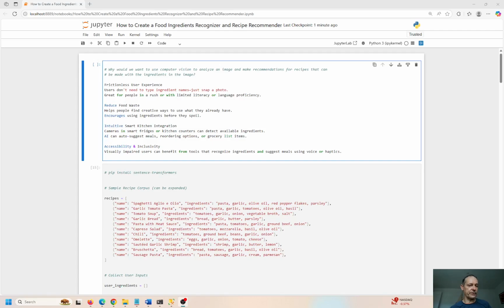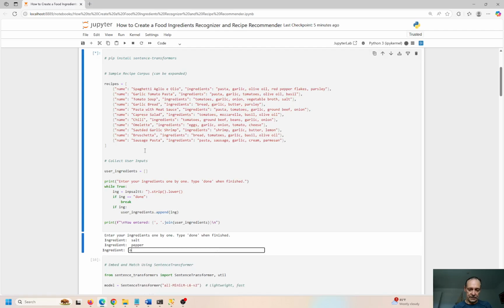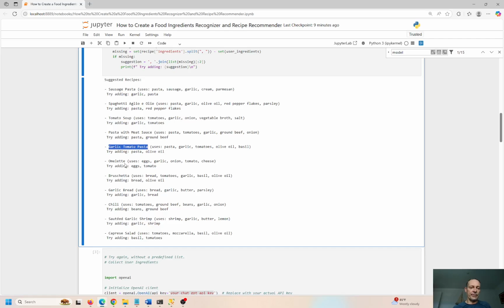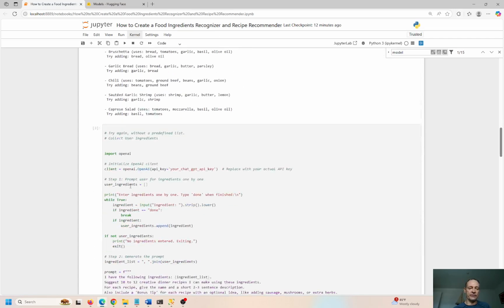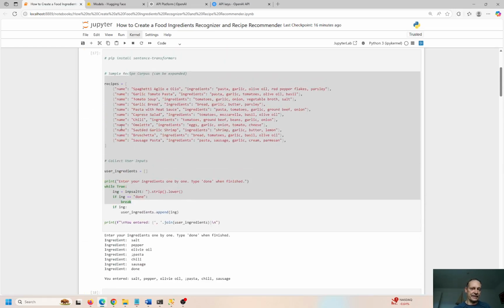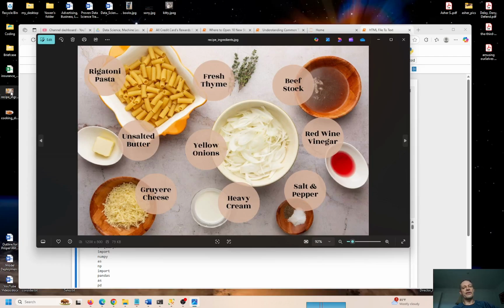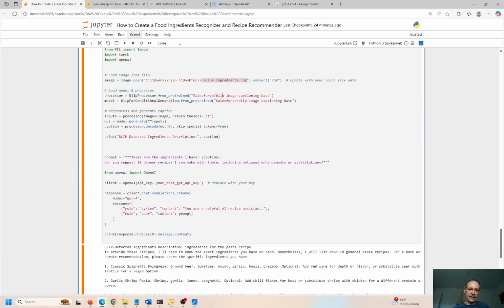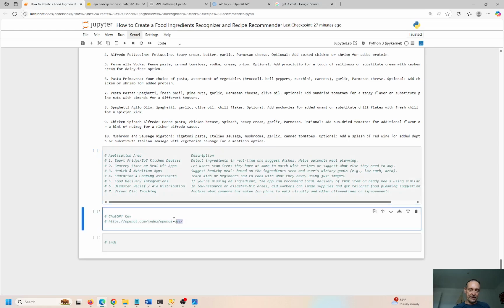How to Create a Food Ingredients Recognizer and Recipe Recommender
This project outlines how to build a food ingredient recognizer and recipe recommender using computer vision and language models. It enhances user experience by allowing people to simply take a photo of their ingredients instead of manually typing them. This approach supports accessibility, especially for users with visual impairments or limited literacy. It also encourages reducing food waste by recommending meals that utilize available ingredients before they expire. Using models like CLIP and BLIP, the system can identify ingredients or dish types from images. Once ingredients are collected—either manually or through image captioning—they are matched to recipes using embeddings from models like SentenceTransformer. Alternatively, language models like GPT-4 can dynamically generate creative recipe ideas based on user-inputted ingredients. The system even suggests enhancements like adding herbs or substituting proteins for personalization. Practical use cases include smart fridges, meal kit apps, health assistants, education tools, and disaster relief planning. Overall, it demonstrates how multimodal AI can turn everyday images into meaningful, personalized culinary suggestions.